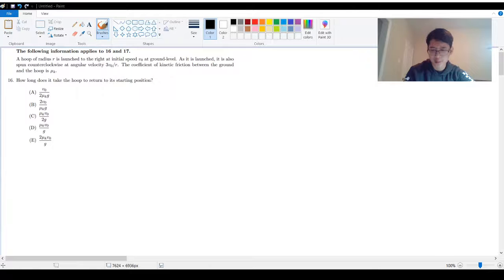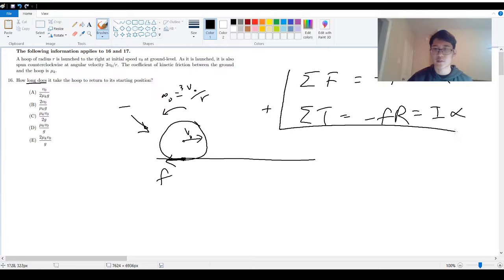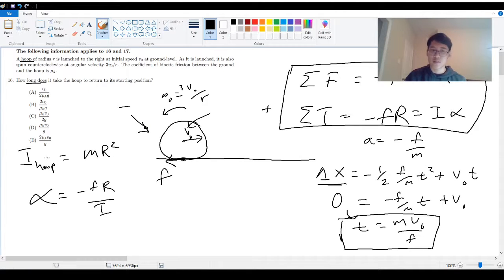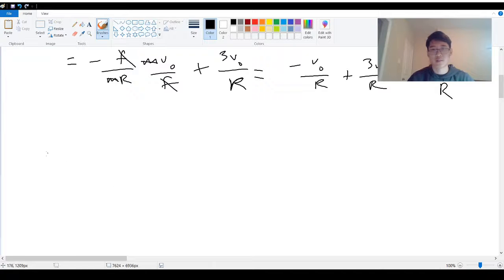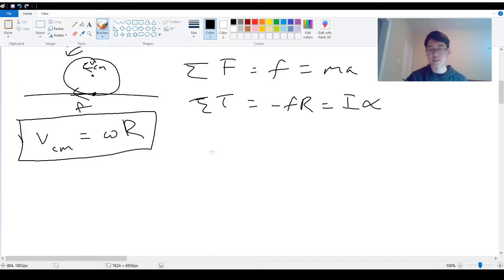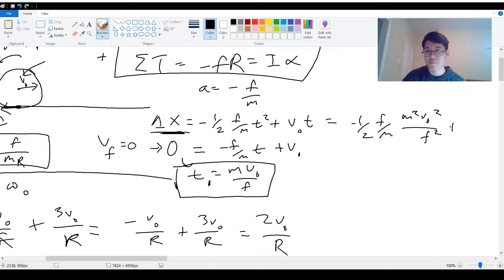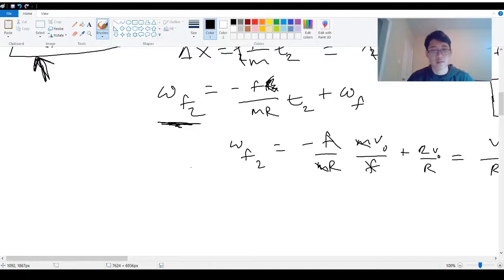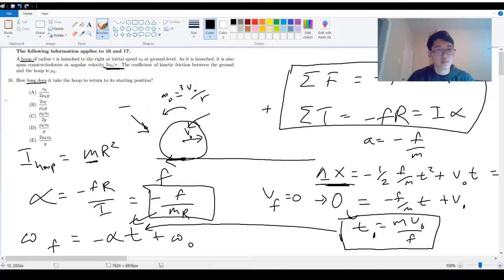F=ma 2019 B problem 16